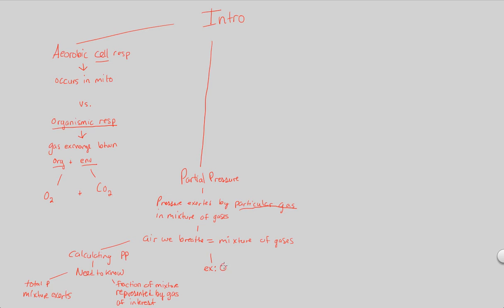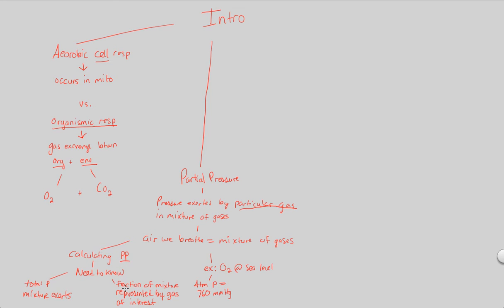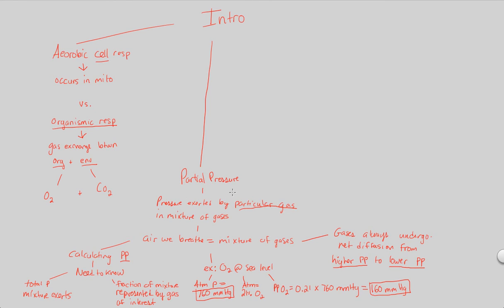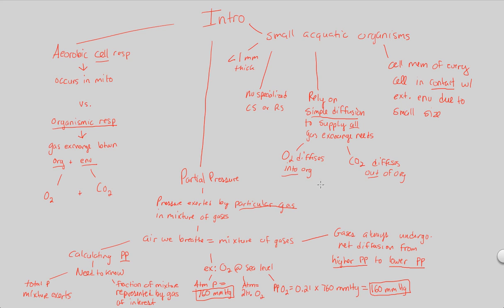Respiration - Intro | BIALIGY.com